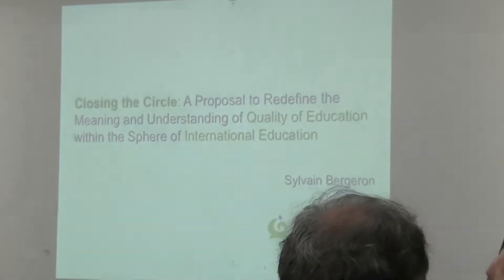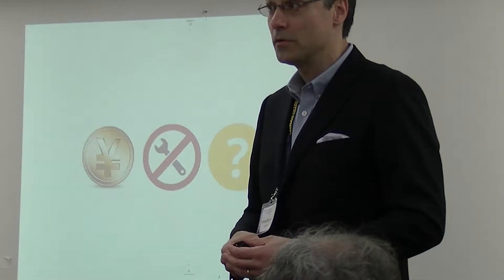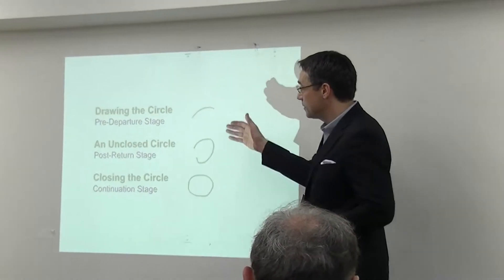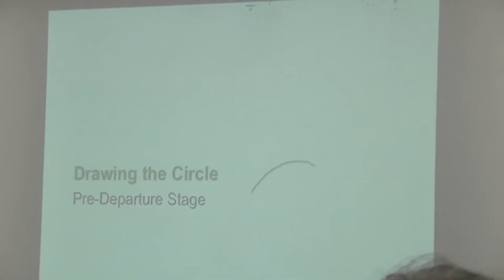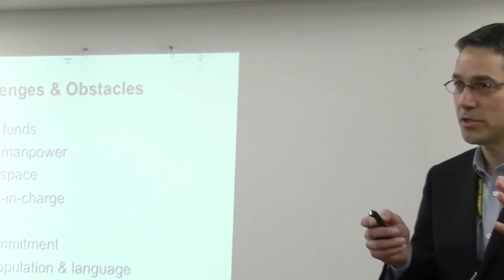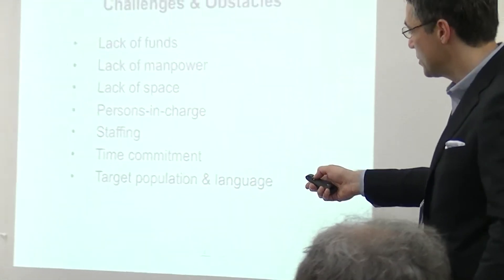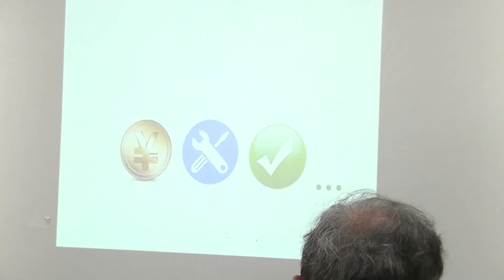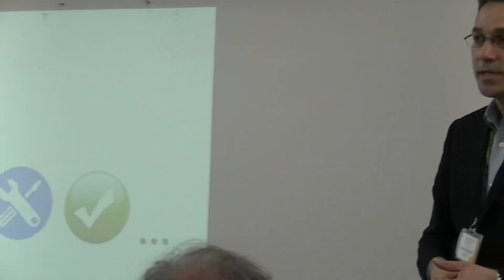Sylvain Bergeron "Closing the Circle"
A Proposal to Redefine the Meaning and Understanding of Quality Education within the Sphere of International Education
The 3rd Annual Conference on Global Higher Education at Lakeland College Japan, June 4, 2016